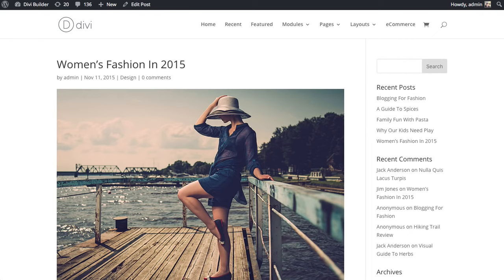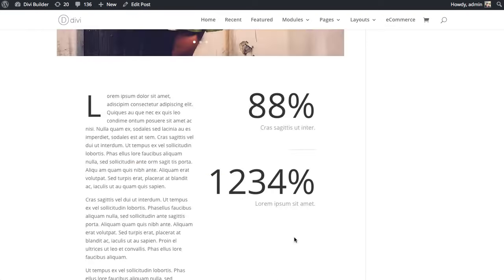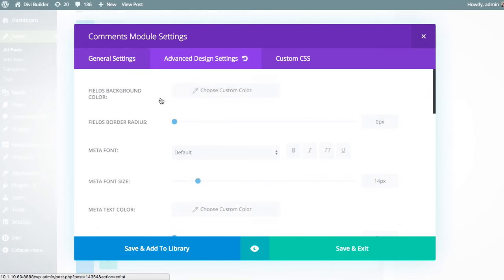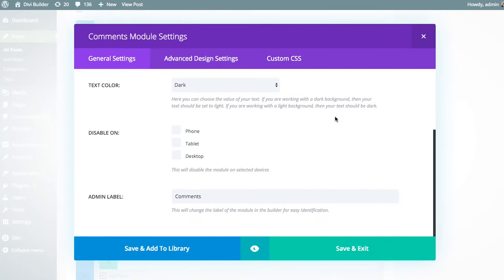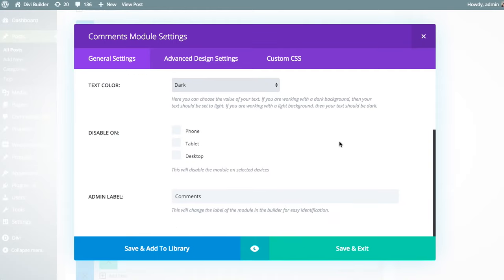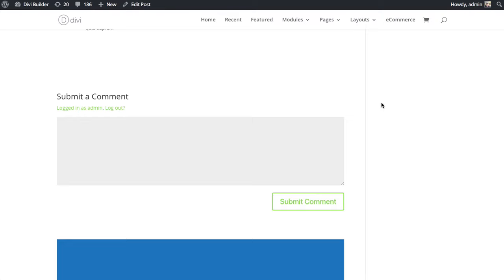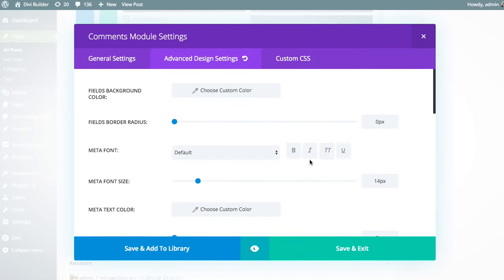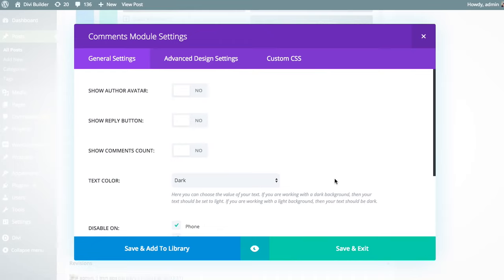The Divi Builder Comments Module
The Divi Builder Comments Module,The Divi Builder Comments Module ... Comments are disabled for this video. ... How to Create a PREMIUM